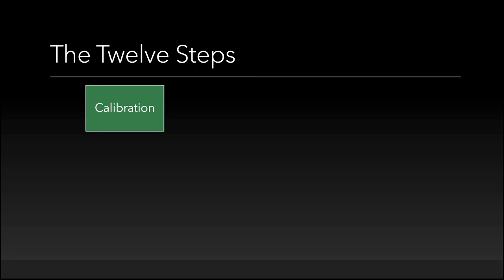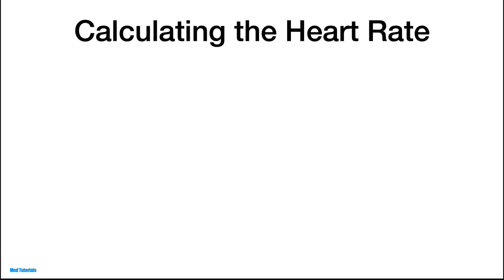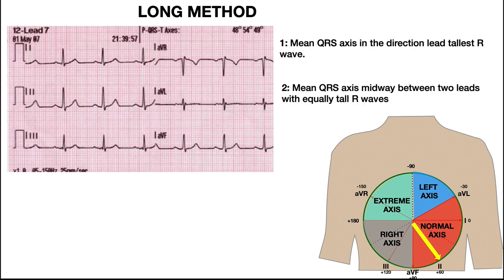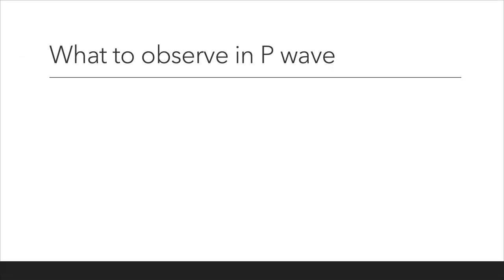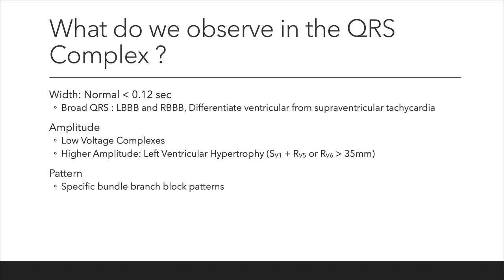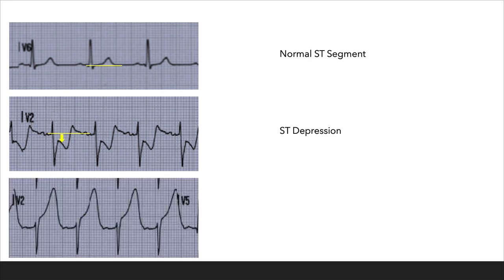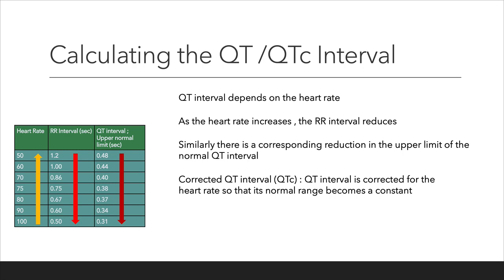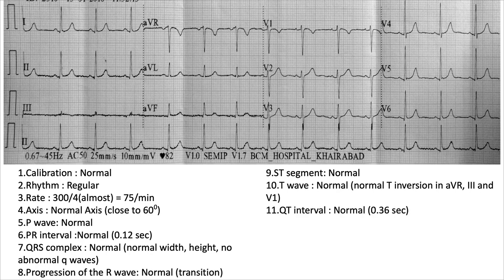How to approach an ECG (Twelve Easy Steps)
Welcome to Med Tutorials , a channel dedicated to simple and easy to follow video tutorials in Internal Medicine.
Presented by Dr Thomas J Abraham MD , a senior consultant in Internal Medicine with over 18 years of experience.
This is the fifth level in the series titled decoding the ECG.

In the first level we covered the basics of cardiac electrophysiology and its correlation with the different components of the ECG. You can access the same in the link given below
In the Second level we covered the principles and methods of taking measurements in an ECG including the calculation of heart rate. You can access the video in the following link.
In the third level we looked into the concept of the 12 lead ECG. The link is given below.